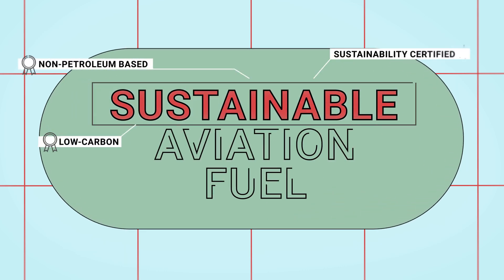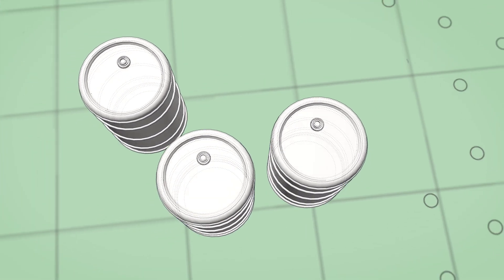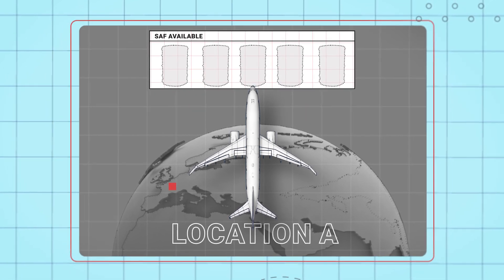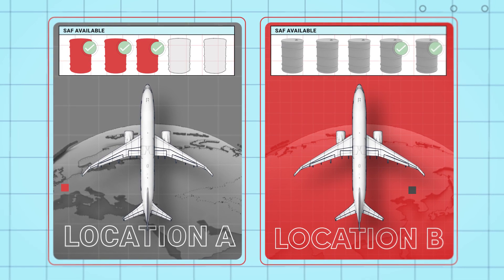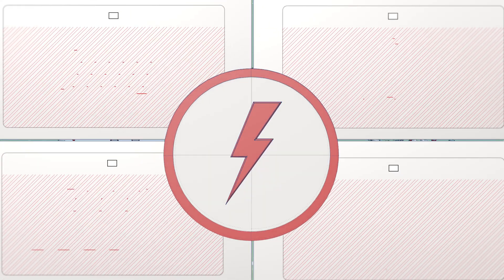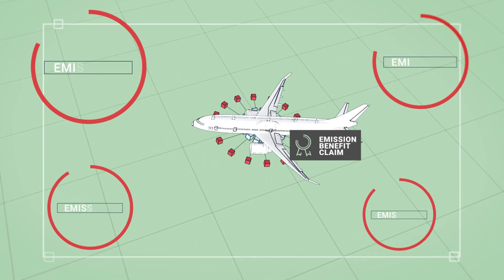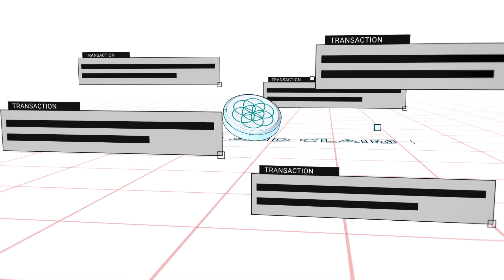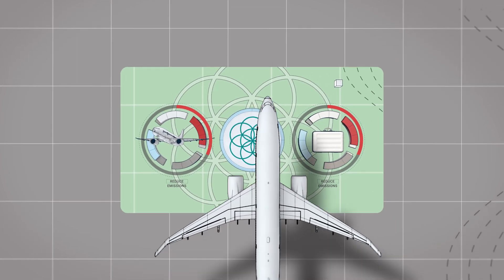Book and Claim: Unlocking SAF supply today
Get to grips with SAF, now!

There is a lot of information out there and knowing what matters most can seem daunting – but the switch to SAF will be vital to ensure that people and goods can continue to move around the world, while also tackling the climate crisis. We want to support you to understand some of the key concepts, questions to ask and things to be aware of if you are looking to know more about SAF, how it’s produced, whether it is sustainable and how you can access it, even when supply is limited.

This content has been developed by the Roundtable on Sustainable Biomaterials (RSB), a long-term and trusted partner of the aviation sector, powered by Alaska Airlines and Microsoft.